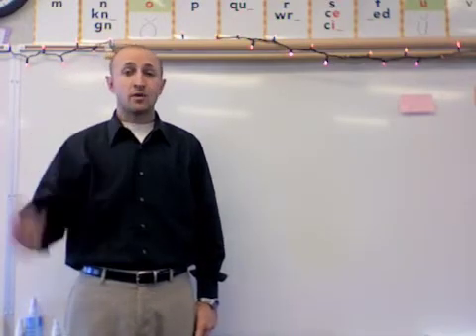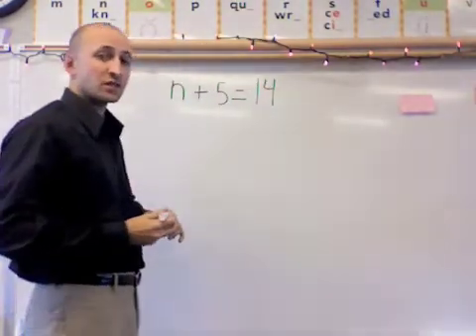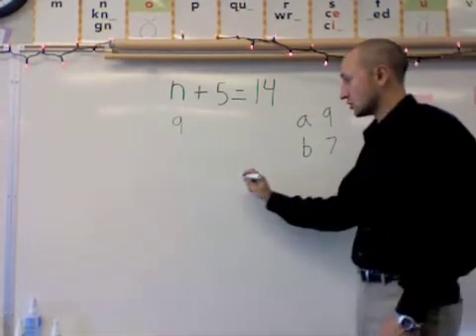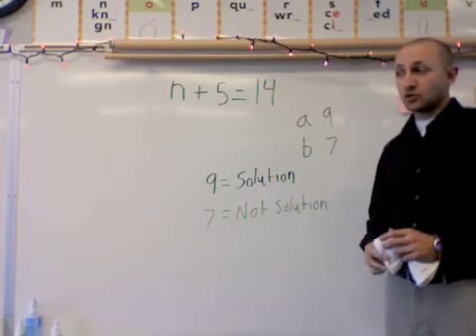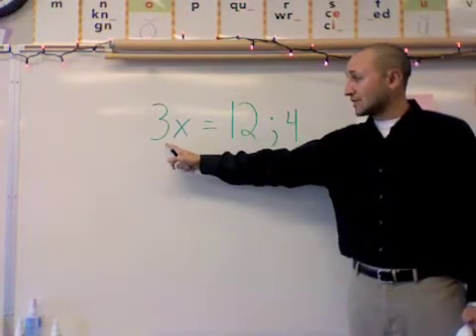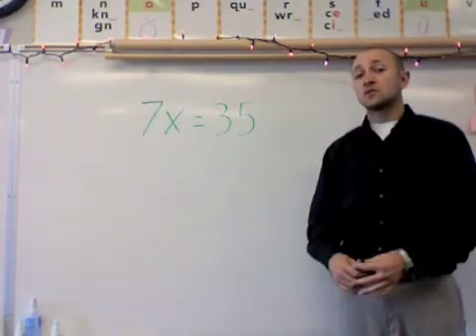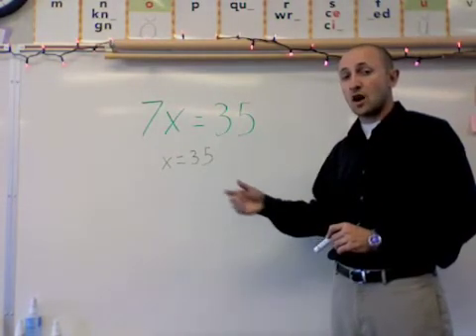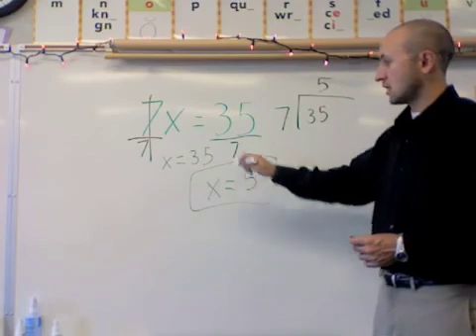Equations & Mental Math